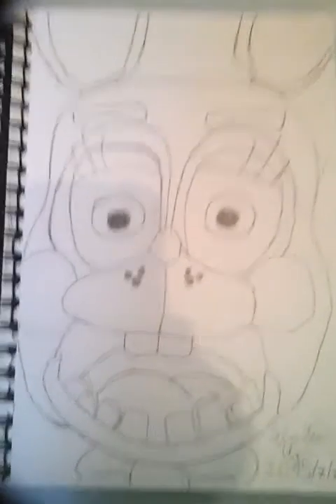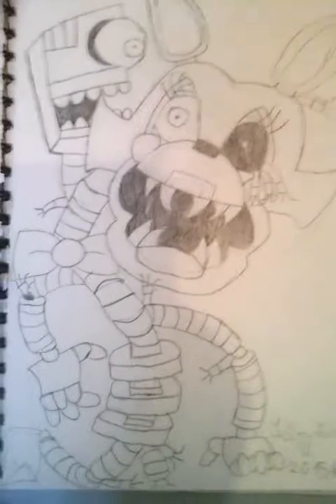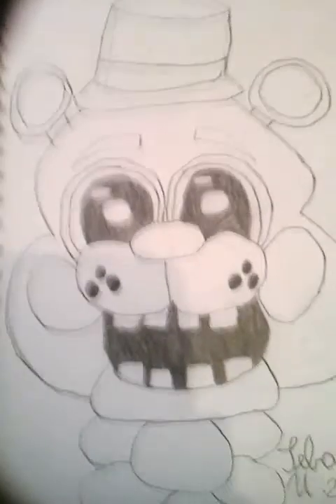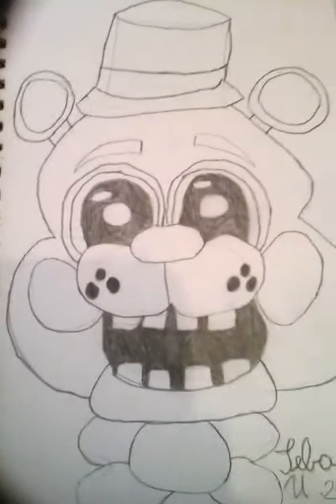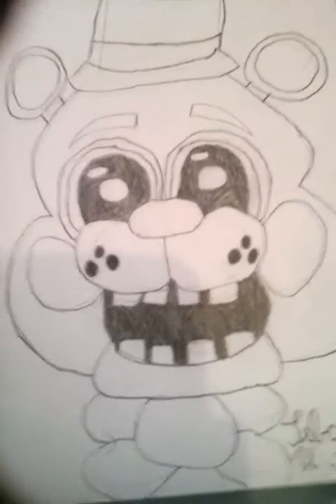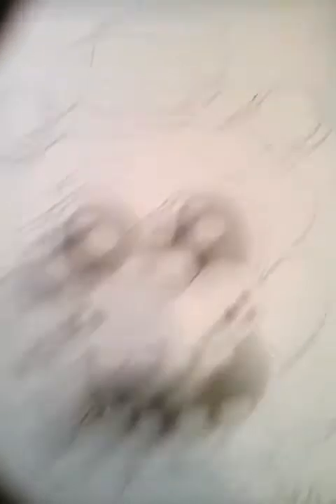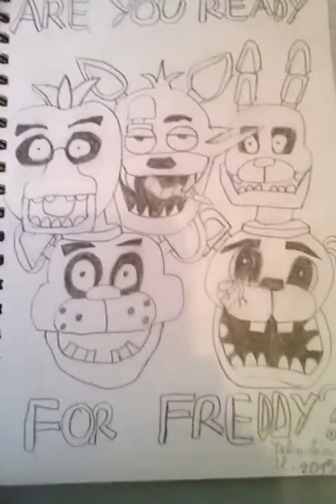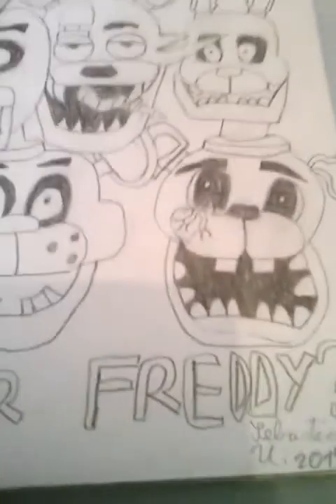All My FNaF Drawings #1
Please tell me what you think.
Also, this videos was uploaded from my tablet :/
It was also recorded on 2015/12/12.